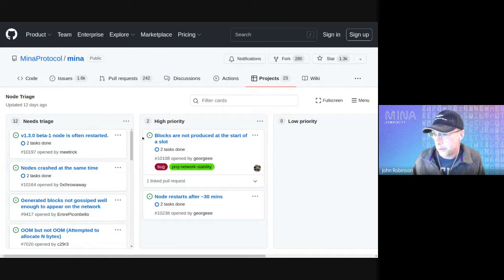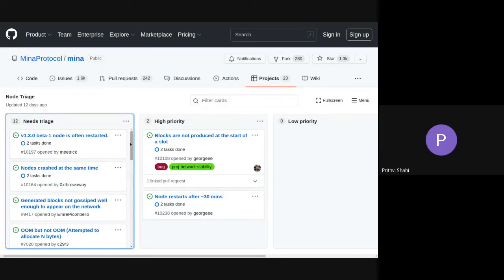Mina Community Node Working Group Meeting | 3.22.22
The weekly Node Working Group session serves as a platform for the community, ecosystem partners, and the Mina Foundation to interact.

This meeting is a time to discuss the latest core protocol releases and for members to propose suggestions, raise issues, and provide and get feedback.

If any community members have questions or feedback on the latest 1.3.0 beta 5 release, please visit the mainnet-block-producers channel on the Mina Discord

Chapters

0:00 — Intro & Preamble
1:37 — O(1) Labs - GitHub issues updates and overview
5:25 — Mina Foundation Developer Relations - Iryna - Introduction
8:50 —Q&A / Discussion
 - New uptime leaderboard backend
 - Delegation Program community suggestions
 - QA Testnet
 - Other topic request

Mina Protocol – the world's lightest blockchain